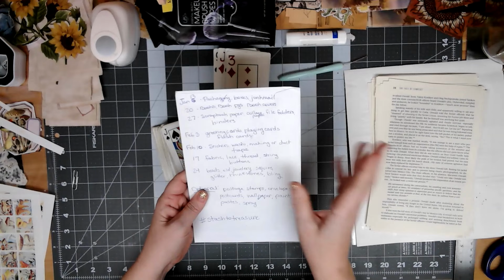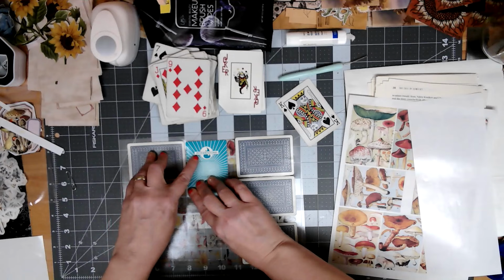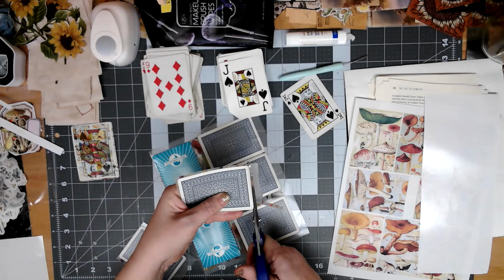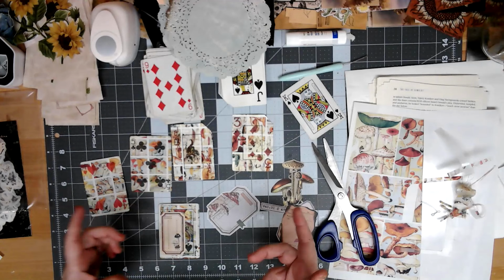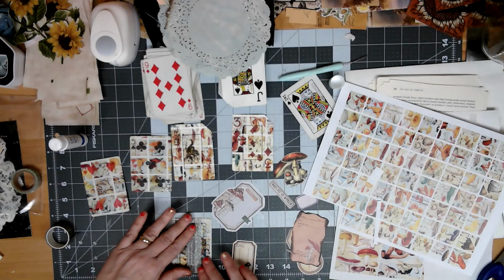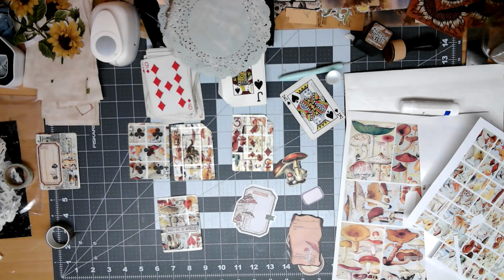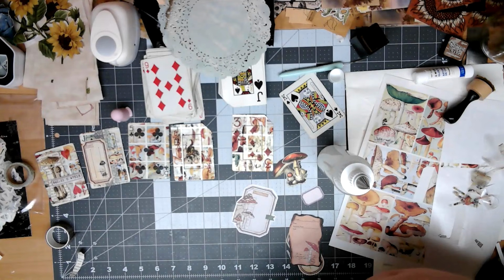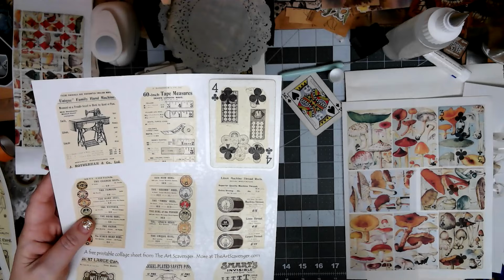Altered Playing Cards with a Twist! stashtotreasure Feb 10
MACO Laser/Ink Jet Matte Clear Full Sheet Labels –

Also…
If you like video games, or know someone who does, check out my son’s channel! It’s mostly horror and adventure games and fun! (Warning: not for kids—graphic violence, horror, language)